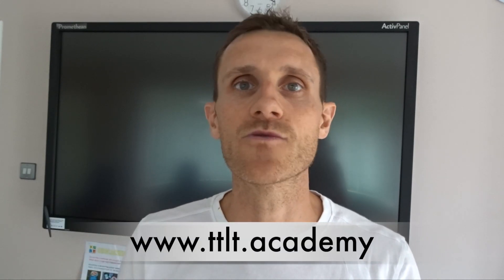NQT Video 6 - Preparing to Teach Reading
Welcome to another video from TTLT around NQT development and this time we look at getting ready for teaching reading.

Here are our top tips for preparing yourself to teach a tricky area. It's not just about reading the words you know!